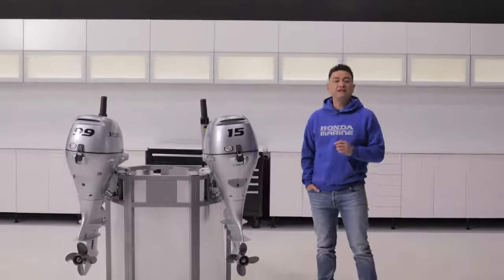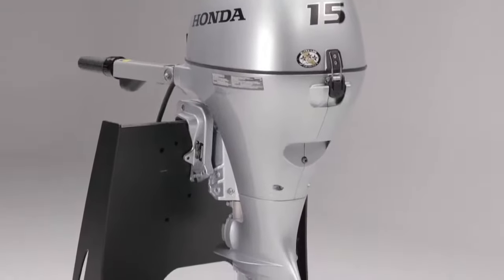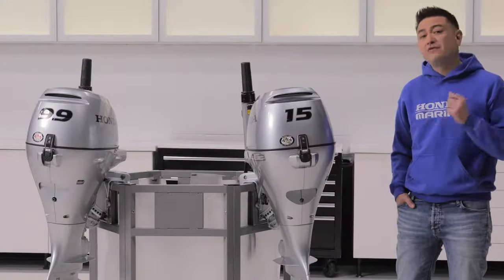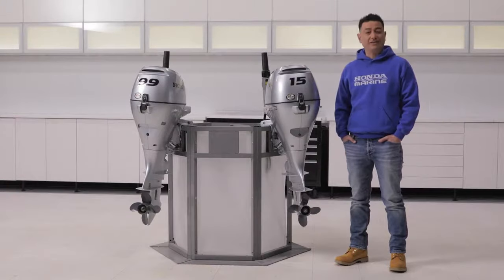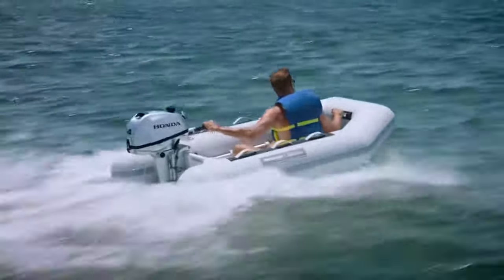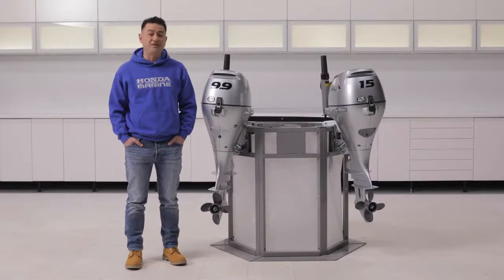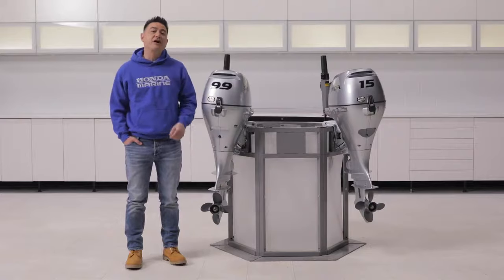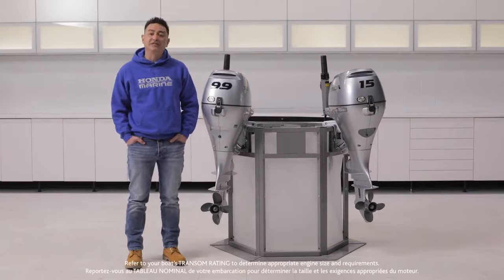Honda Marine Engines: Portable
Who's planning for summer? Take a look at our portable Honda Marine Engines: the BF2.3 to the BF20. Big on convenience, versatility and performance!